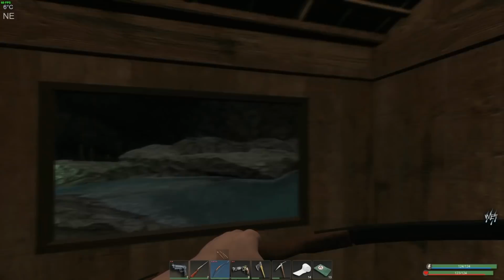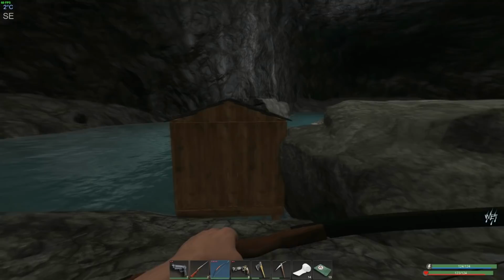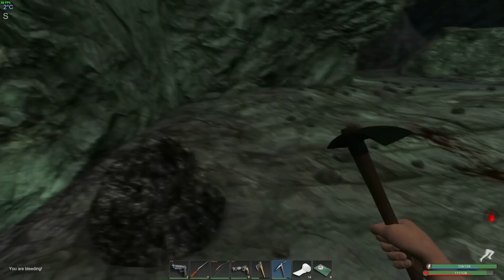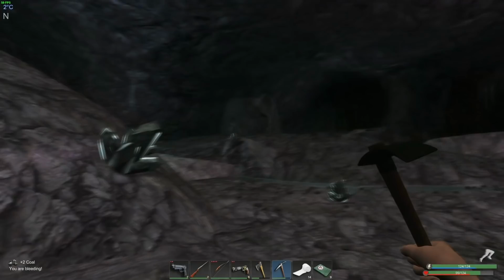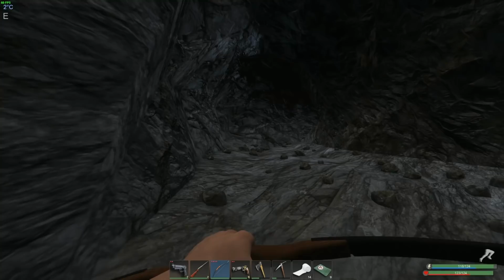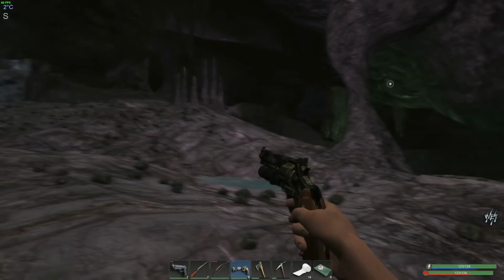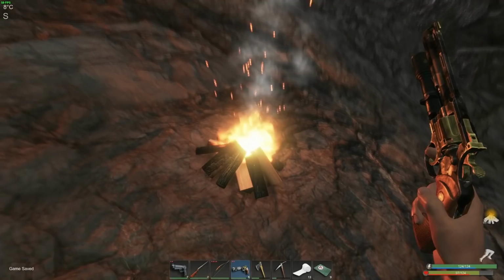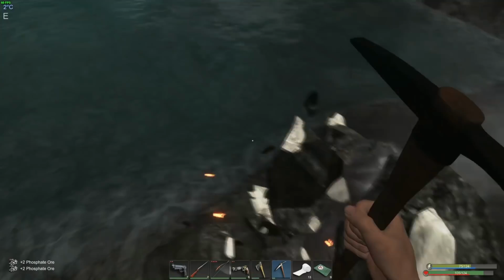Crystal, Infection & Rogues! | Subsistence Single Player Gameplay | EP 443 | Season 5